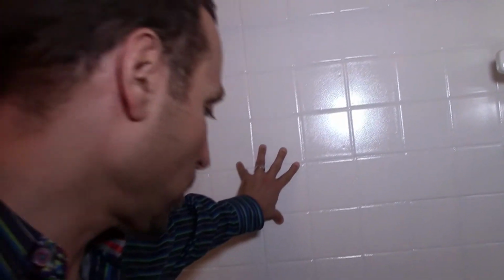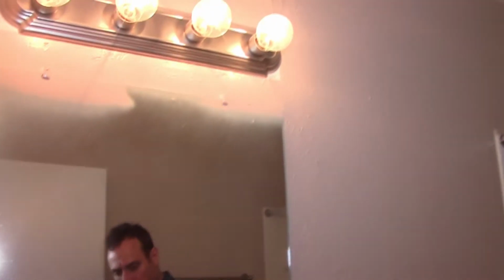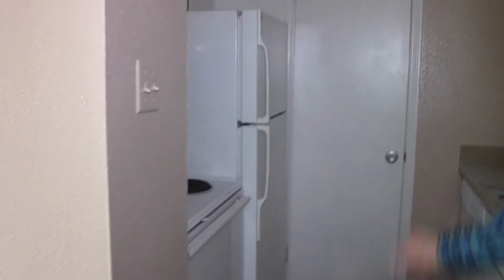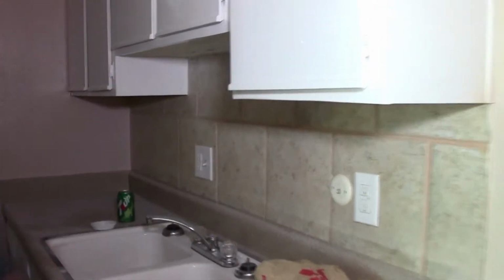08 Ready Apartment Unit